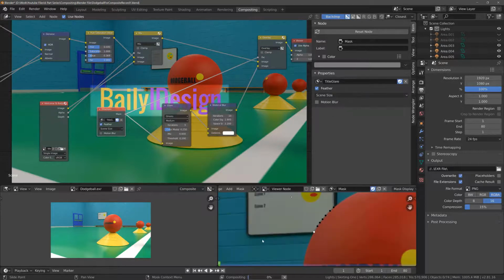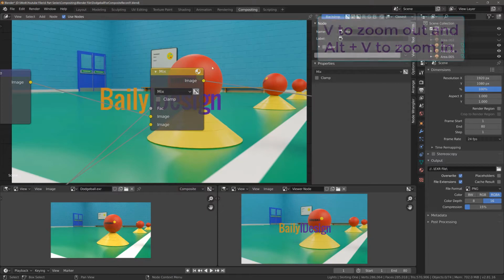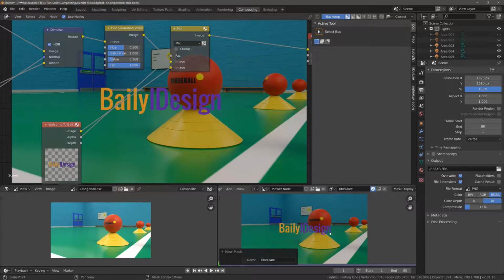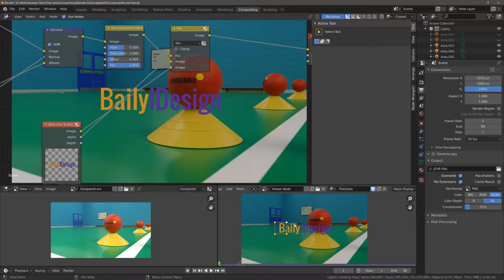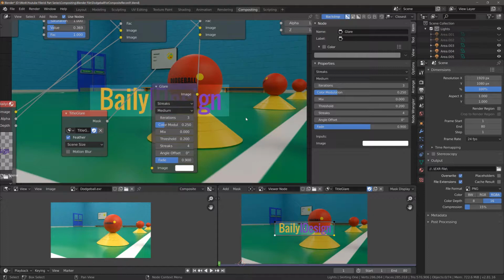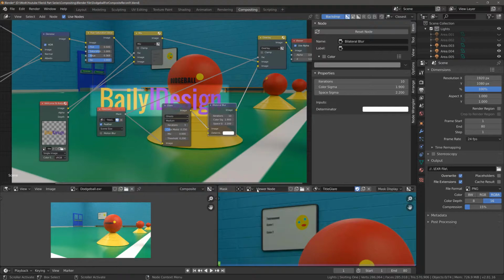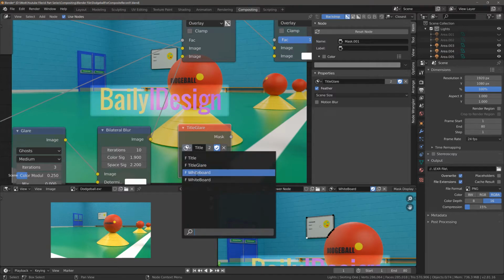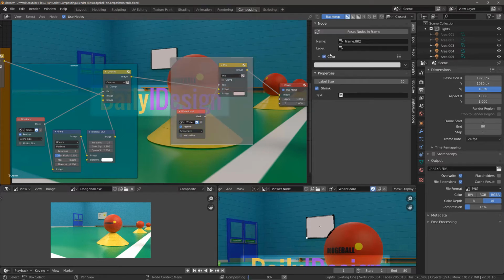Beginner Series To Compositing In Blender 2.8 - Episode Five - Masking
To get the assets and the .blend file for this tutorial series click on the link below and also get a FREE PDF workbook full of handy keyboard shortcuts and tips and tricks to improve your workflow when using blender 2.8X. But that's not all you can also gain access to our new Bi weekly newsletter on blender updates, recommendations and future course plus more.

Our Blender Masterclass, the largest course that we plan to produce for blender 2.8X, is now in production and in its very early stages of development. However, you don't have to wait until its complete to get your hands on it. We are looking for feedback on the course during its alpha and beta phases and to do that we need you guys. But what do you get in return? You get lifetime access to the course not only during production but also after final release. Best of all you wont be paying anywhere near the full price for the course even though you get full access to the course content.

Interested? Click on the link below for our alpha coupon for lifetime access to the Blender 2.8X Masterclass. Oh, and this opportunity is only available until the 3rd January.

If you want to learn more about Blender you can use the following link to access our entire catalogue of courses.